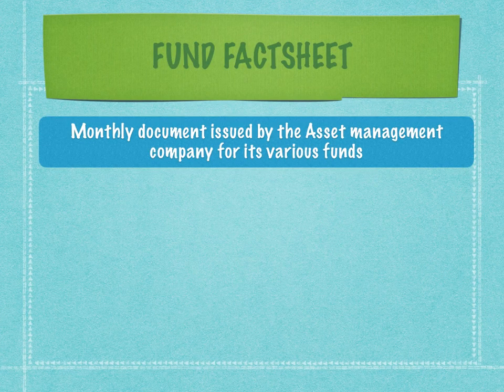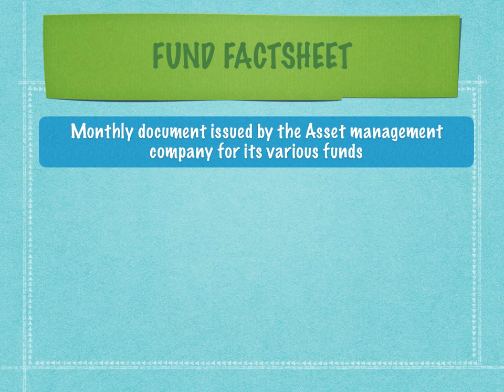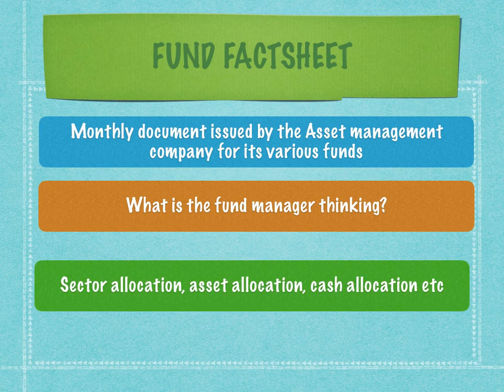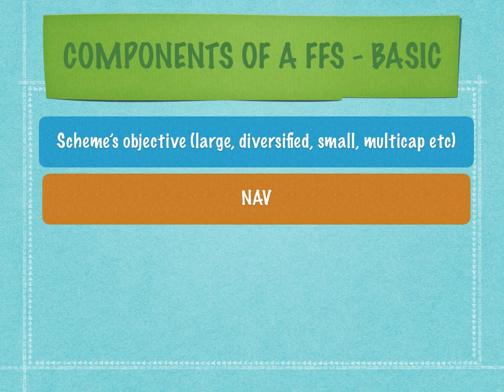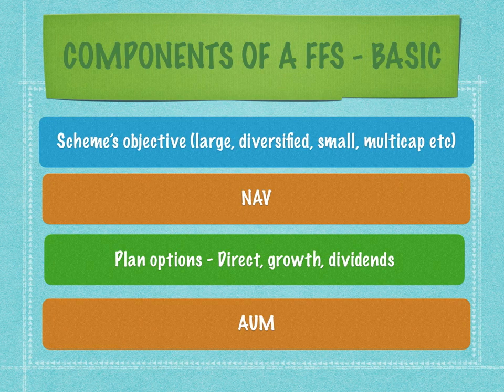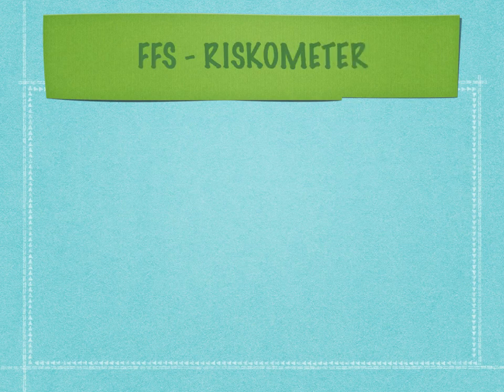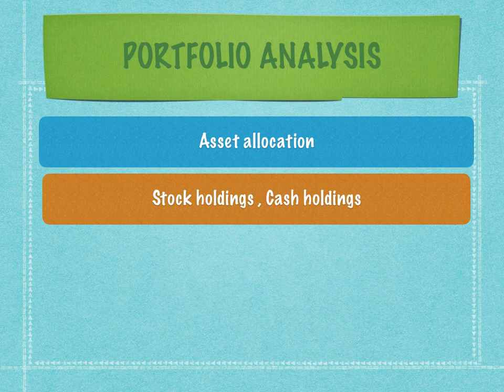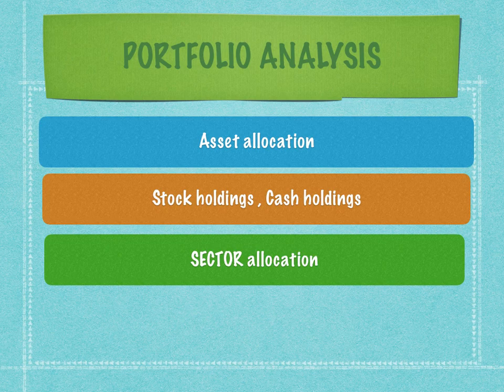Fund factsheet - Portfolio management strategies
Know more about what the fund manager is thinking!!!
Know more about what the fund manager is buying!!
Know more about whether the fund manager is selling!!
Fund FACTSHEET is a wealth of information and knowledge on the mutual fund. There is so much of information that is crispy and concisely explained in a fund factsheet that investors must read before investing in a mutual fund